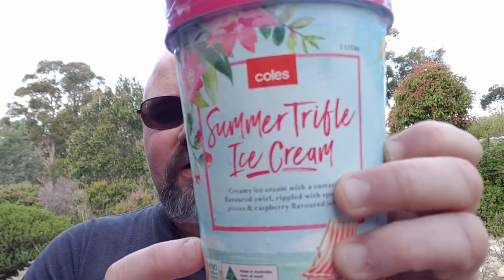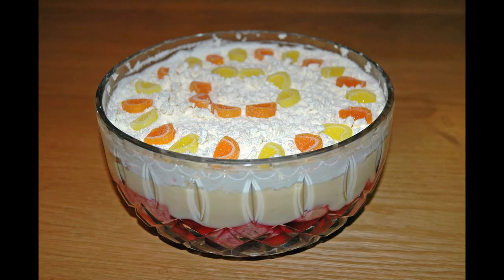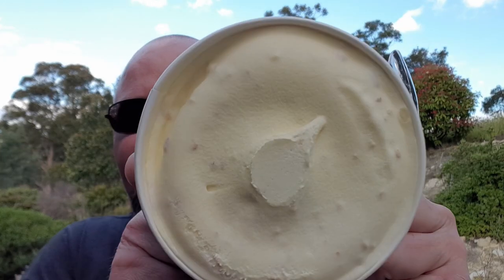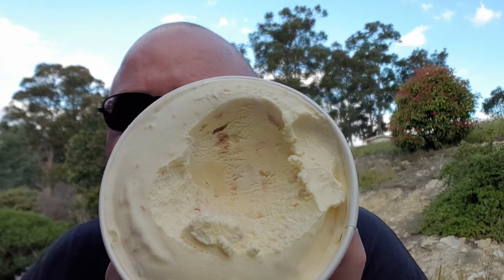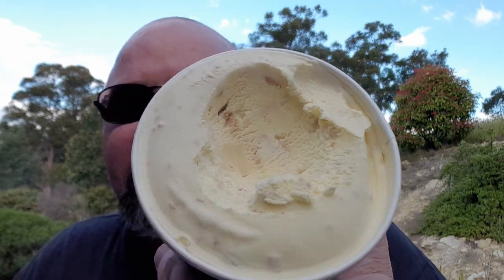Coles Summer Trifle Ice Cream Reviewed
Coles Summer Trifle Ice Cream.